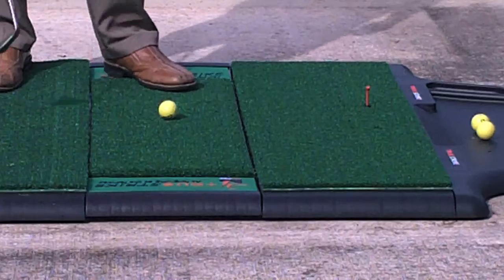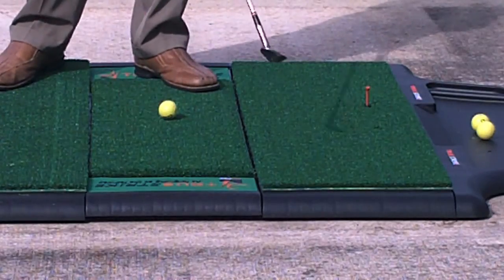TrueStrike Driving Range Mats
Learn about our new driving range mats at FHCC.